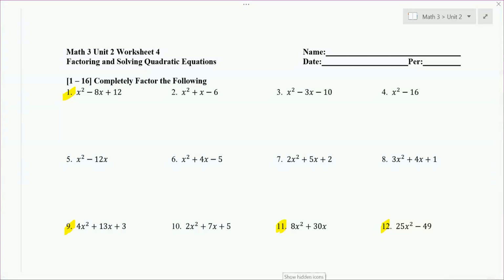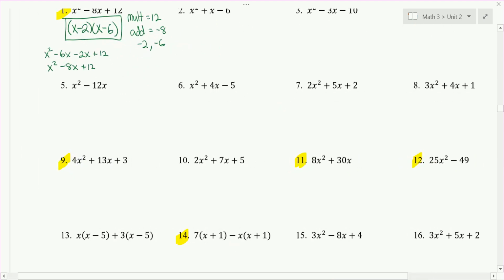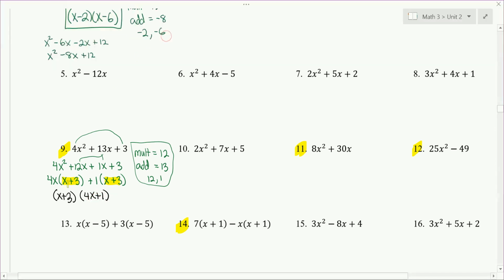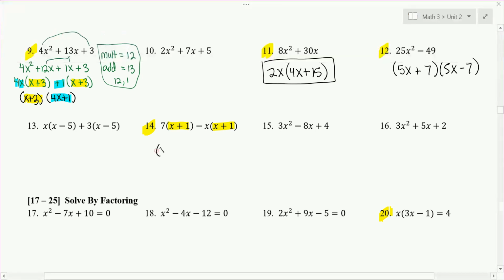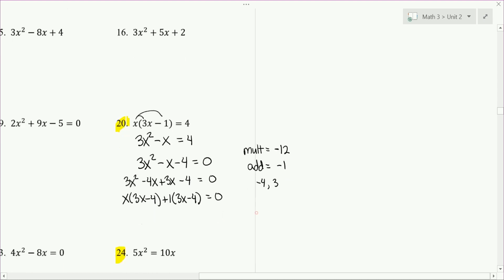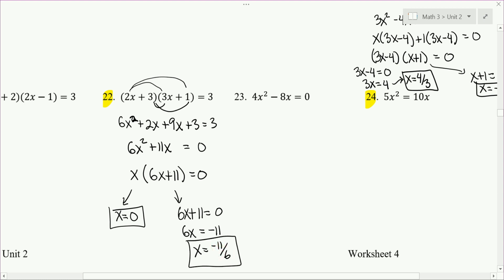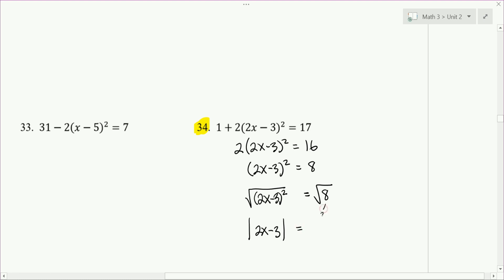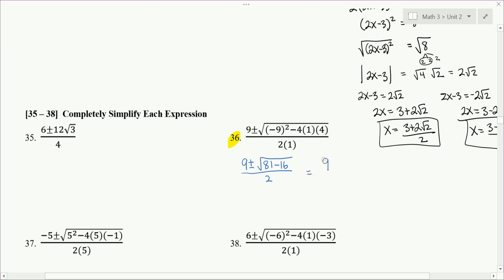Math 3 Worksheet 2.4